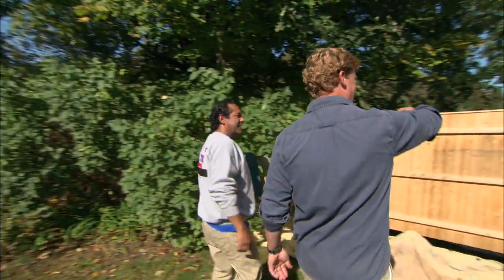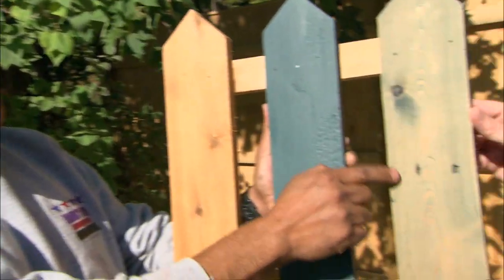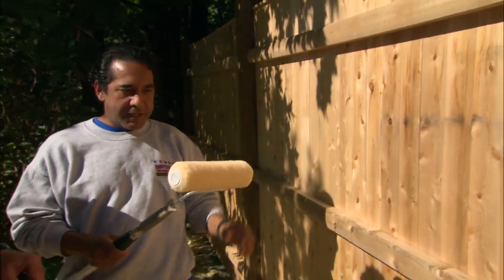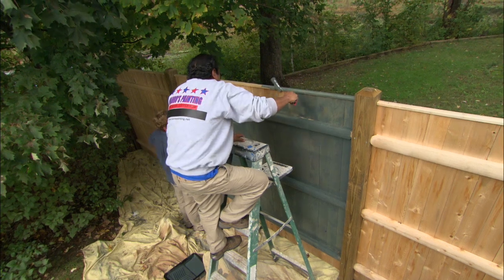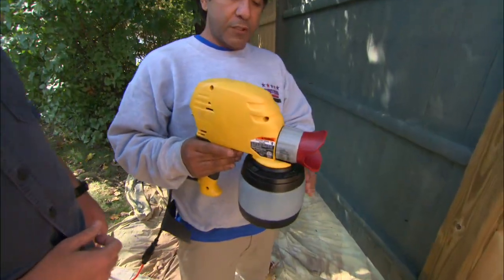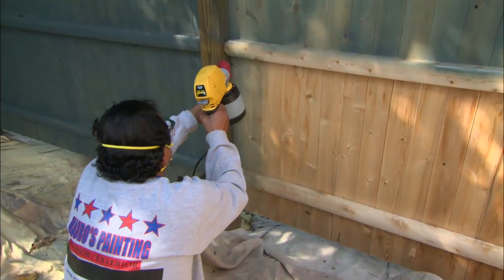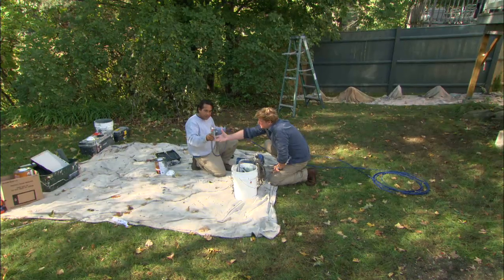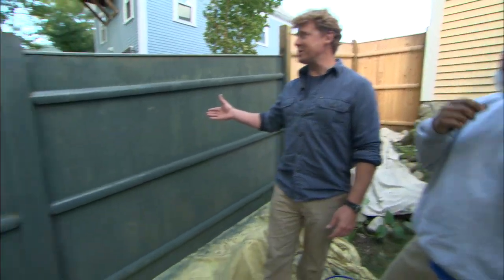How to Stain a Wood Fence | This Old House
This Old House host Kevin O'Connor discusses three ways to stain a wood fence like a pro. (See below for a shopping list and tools.)

Mauro Henrique showed three methods of applying stain to a cedar fence.

Shopping List for
- clear-coat sealer
- solid-body stain
- semi-transparent stain
- 1/2-inch-nap roller covers

Tools for
- paint roller with extension handle
- 4-inch-wide trim roller, for applying stain
- airless sprayer (rents for $60 to $80 per day)
- ladder, used to reach top of fence
- canvas drop cloths

Mauro Henrique provided expert assistance with this project.

Rollers, mini-rollers, and a homeowner spray gun can be purchased at home centers and paint supply stores. The spray gun that Mauro used was the Power Painter Plus with EZ Tilt, manufactured by Wagner

The airless sprayer is a professional tool that can be rented at some home centers and many paint supply stores.

The stain was Benjamin Moore semi-transparent stain in "Olympus Green."